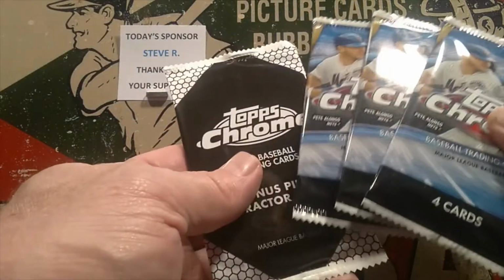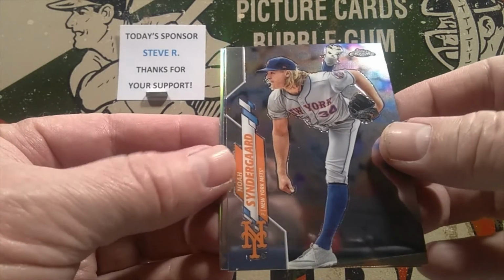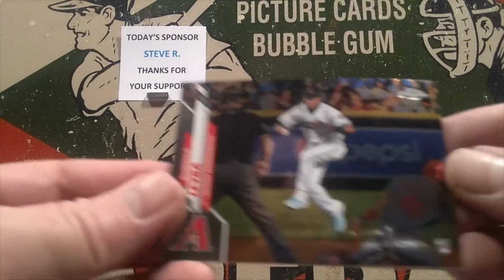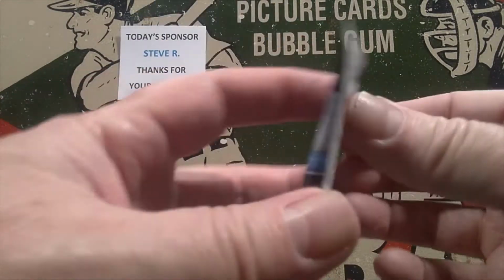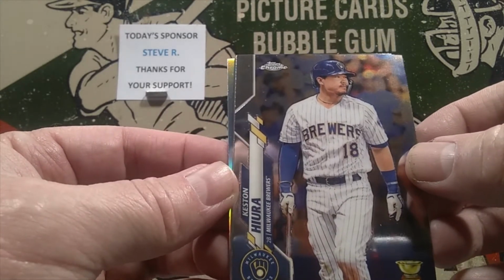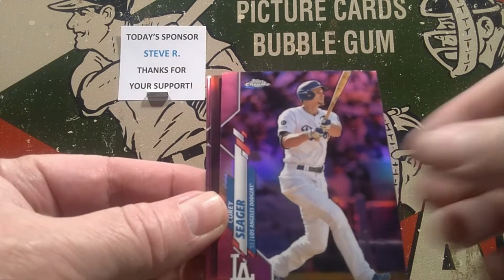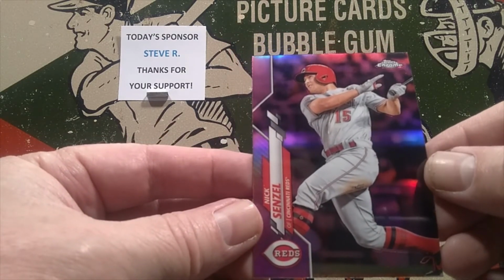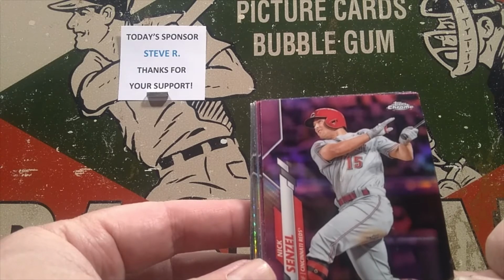THURSDAY THUNDER QUICK RIP TONIGHT WITH 2020 TOPPS CHROME